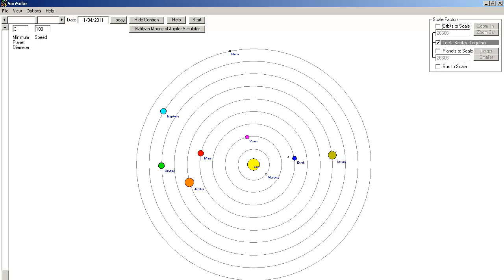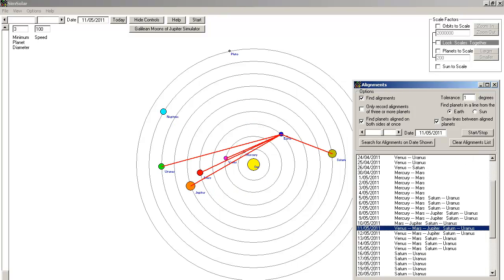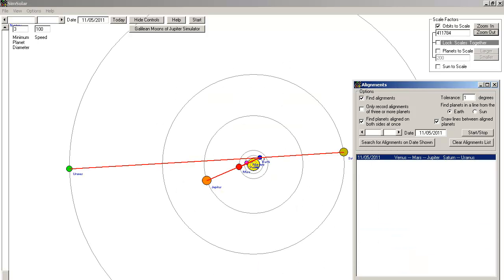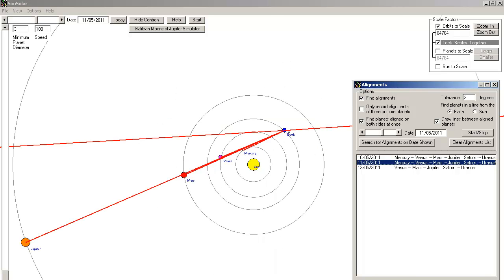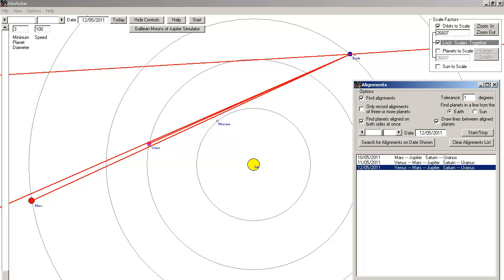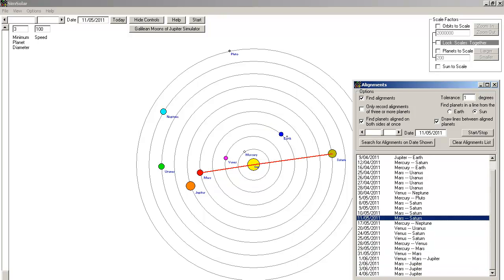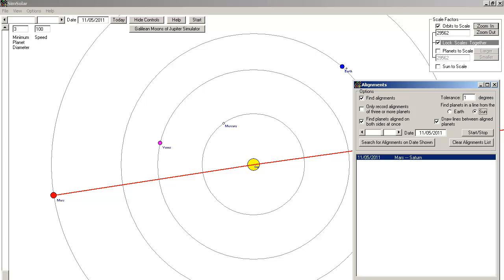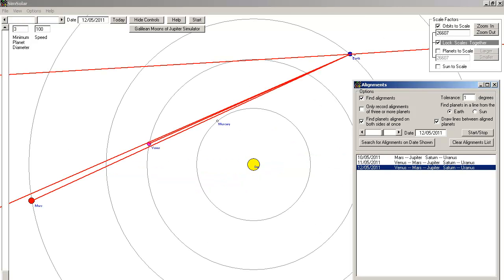Planetary Alignment Watch for 11-12 May 2011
This Planetary Alignment Watch shows a massive three way alignment involving 6 planets, plus the sun and the moon!